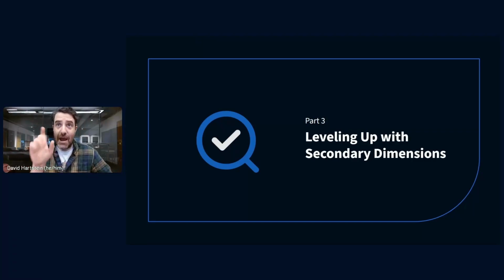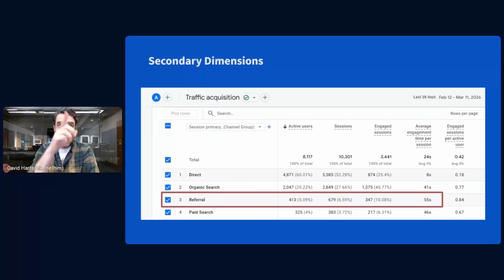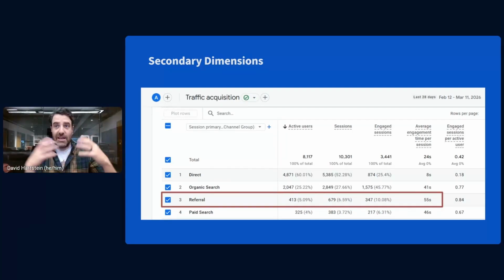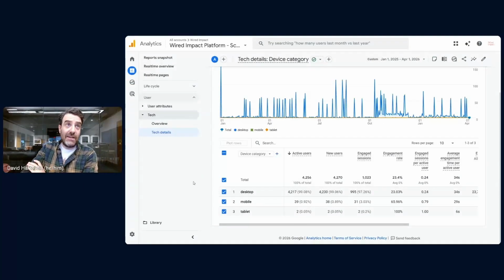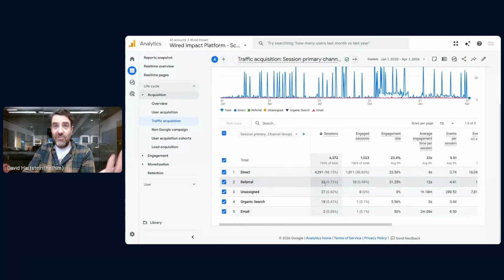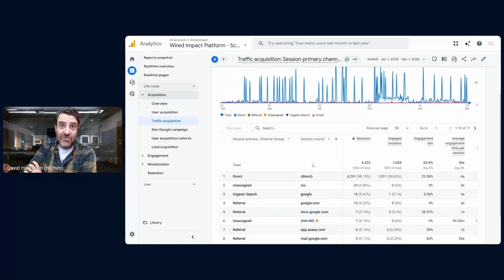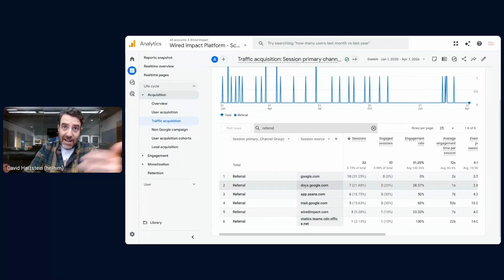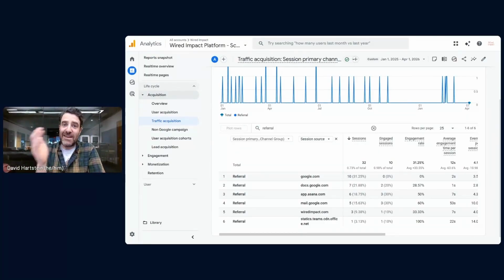How to Use Secondary Dimensions in Google Analytics 4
If you know where to look, Google Analytics offers a variety of simple reports you can use right out of the box. But  you’ll inevitably have a follow-up question that a default report can’t fully answer.

That's where knowing how to filter your data in a more specific way can come in handy.

Discover how to use secondary dimensions to dig deeper and get more out of your default reports. No special setup or custom configuration required.